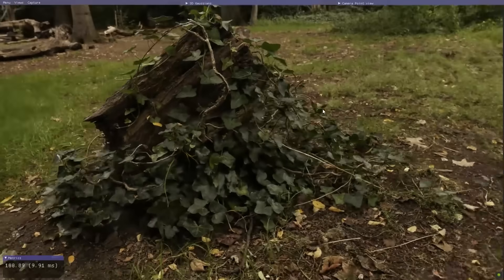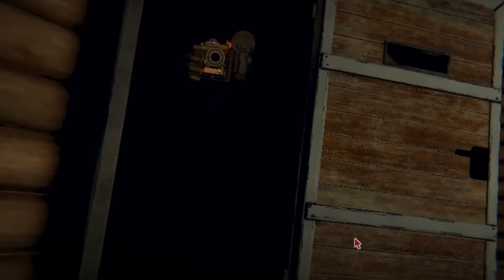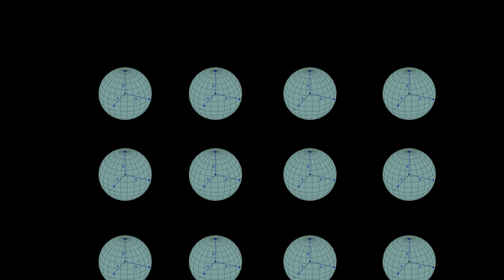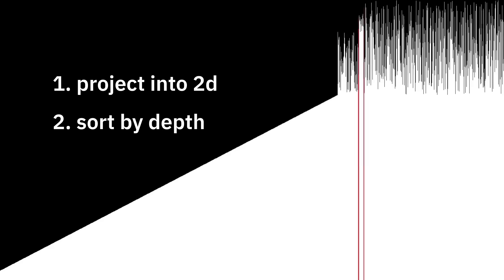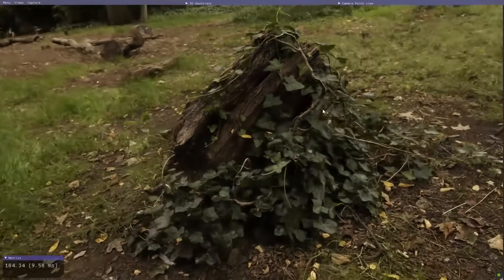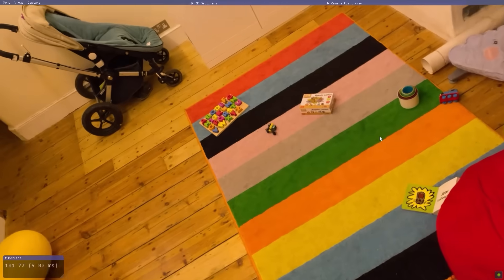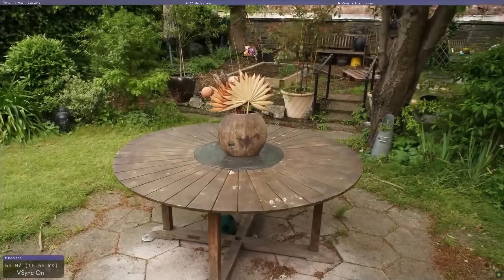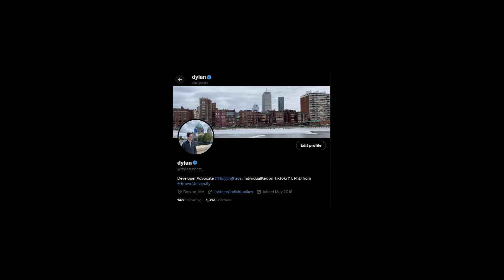3D Gaussian Splatting - Why Graphics Will Never Be The Same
3D Gaussian Splatting explained